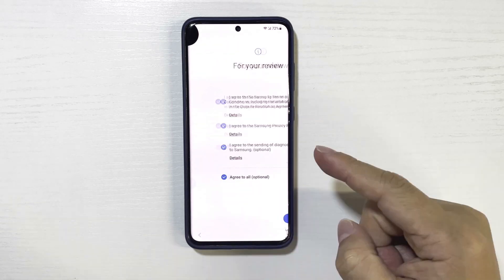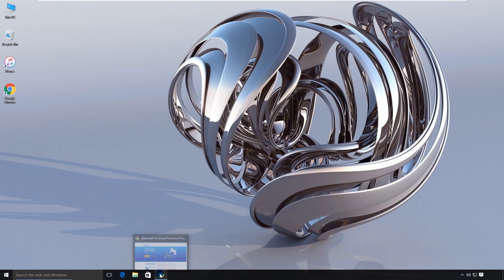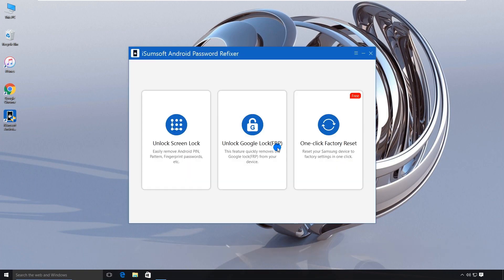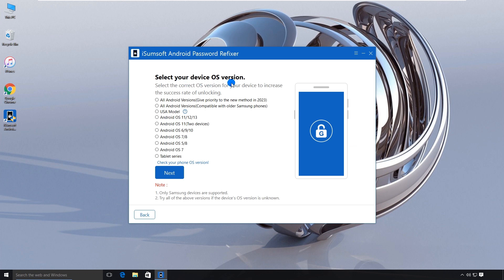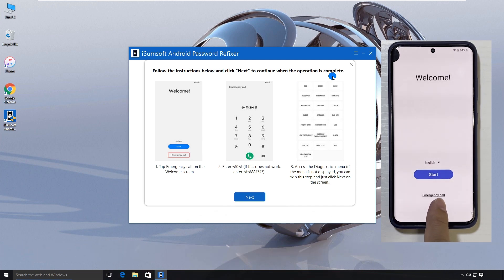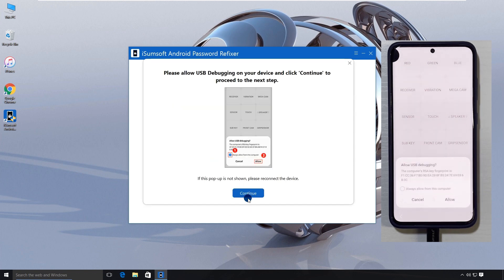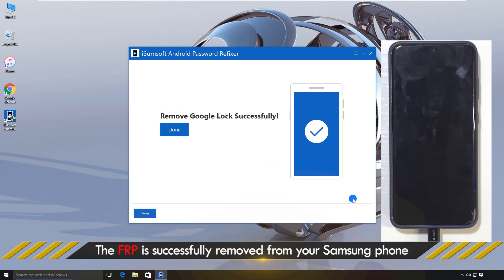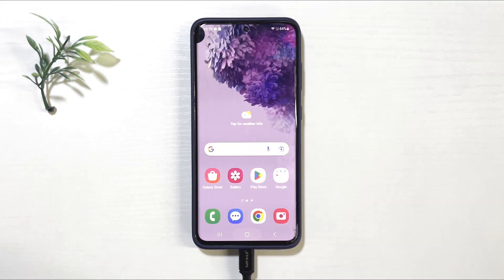Samsung A12 FRP Bypass 2025 Android 11/12/13/14 | Google Account Bypass Samsung A12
Stuck on the FRP lock screen after resetting your Samsung A12? How to Bypass FRP lock on Samsung A12? Try iSumsoft Android Password Refixer to bypass FRP lock or Google account on Samsung A12. This works for all Samsung devices and Android 11/12/13.

1. This video uses the Samsung Galaxy s20 5G for the FRP bypass demonstration, but is also works for the A12 and other Samsung models.
3. This video does not encourage unlocking any stolen or illegally obtained phone.